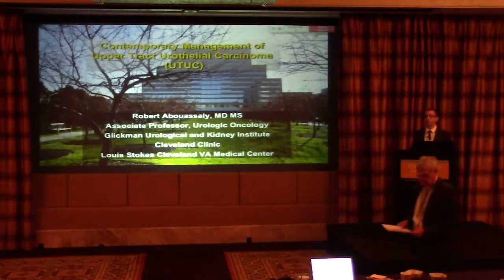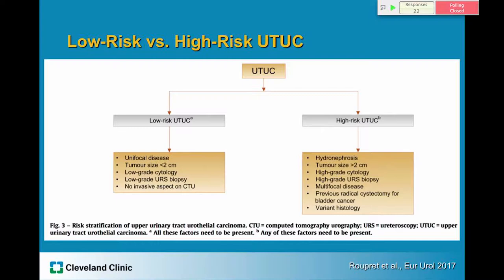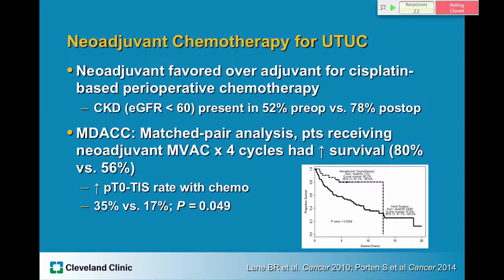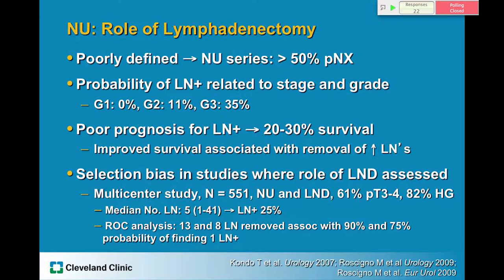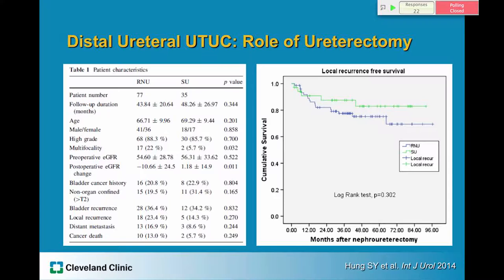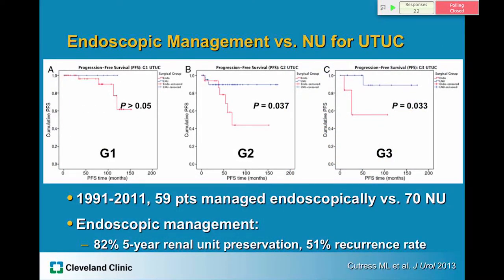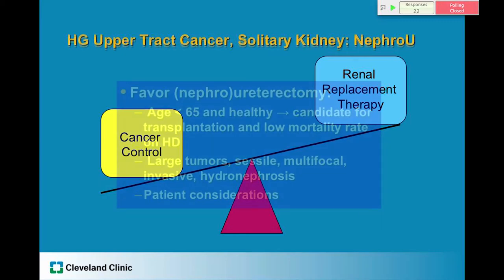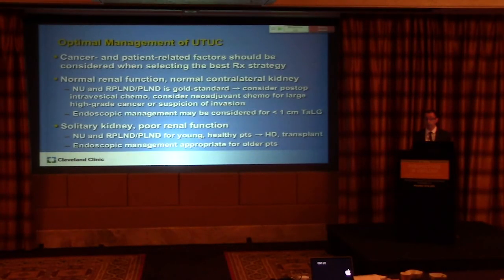Contemporary Management of Upper Tract Urothelial Carcinoma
Dr. Robert Aboussaly, MD, explains up-to-date approaches to treating upper tract urothelial carcinoma, including risk-stratification, nephroureterectomy, neoadjuvant chemotherapy, post-operative intravesical chemotherapy, and more.